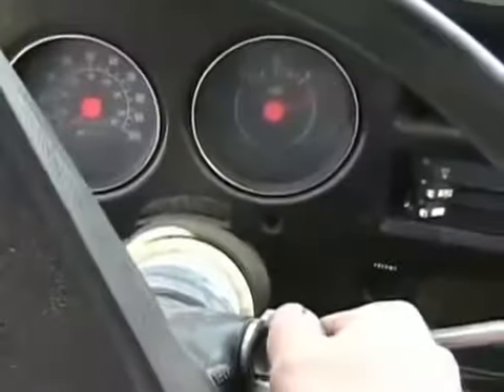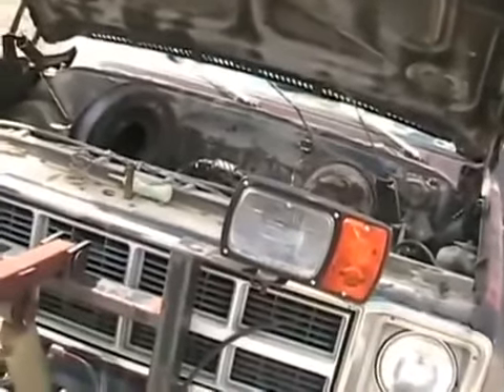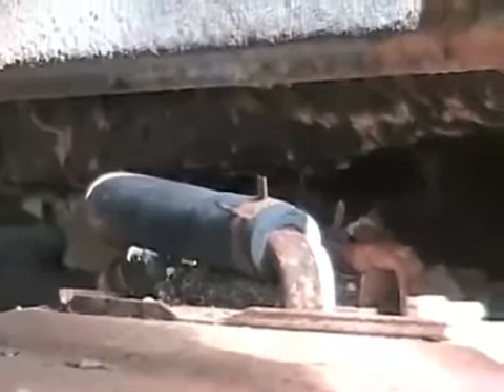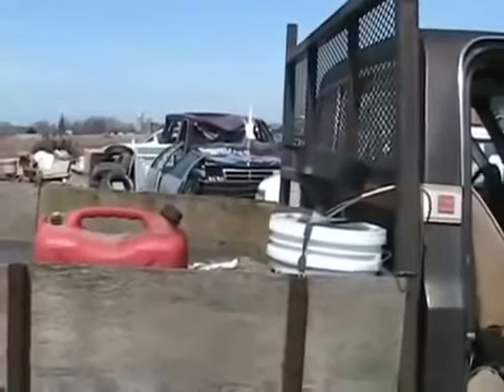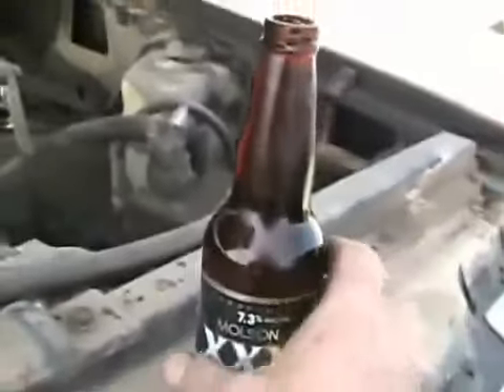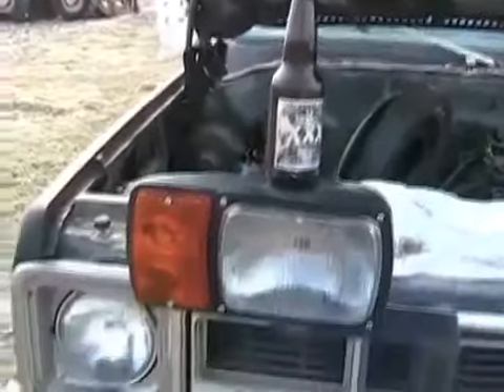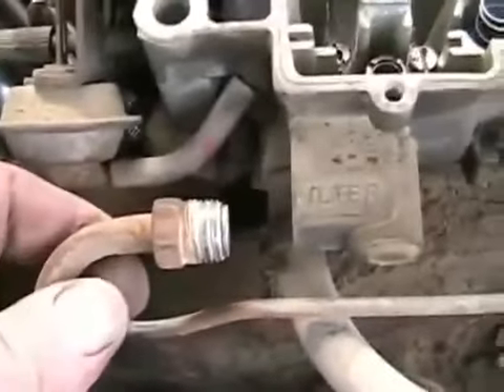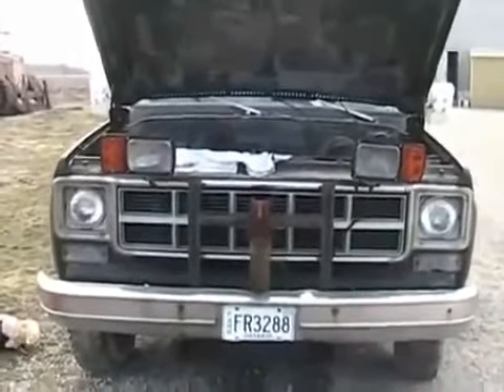Davidsfarm 0546 2rlIUUbOo8Y HQ first start the 1977 gmc 400 truck after 7 years